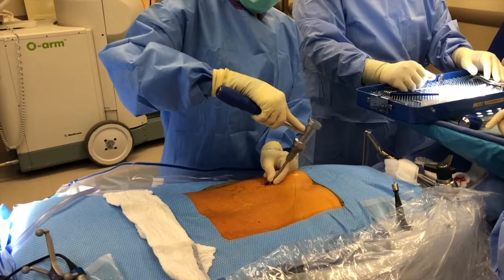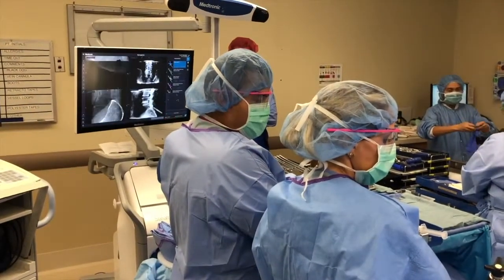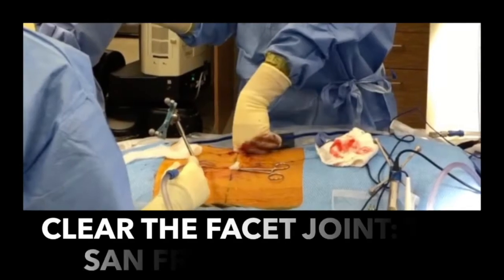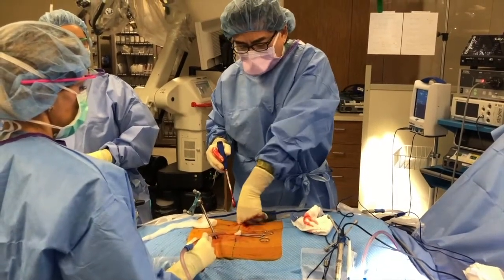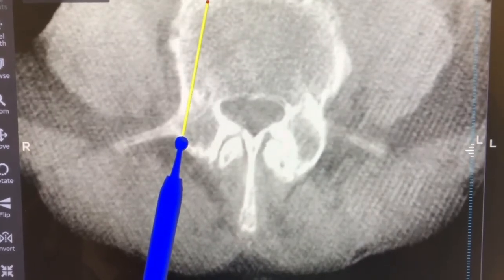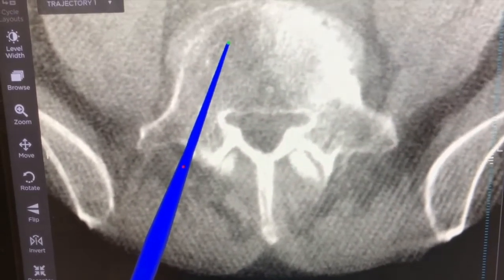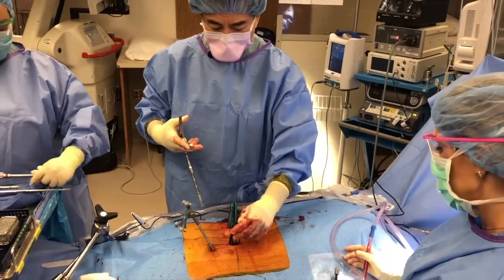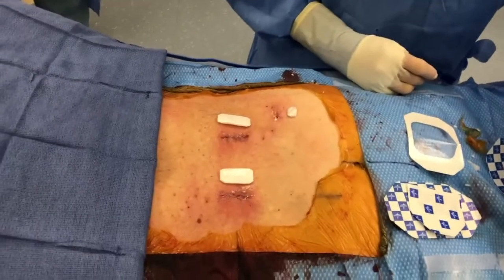Master Techniques: How Dr. Choll Kim Places Pedicle Screws with Navigation and the 5mm Burr...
Full video